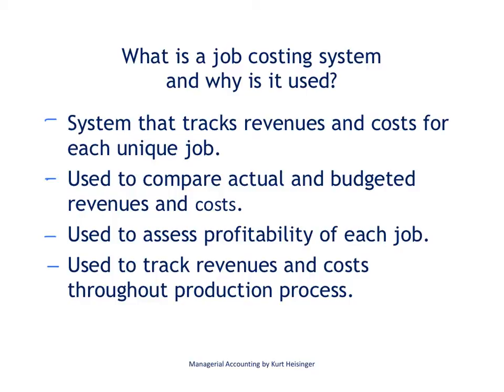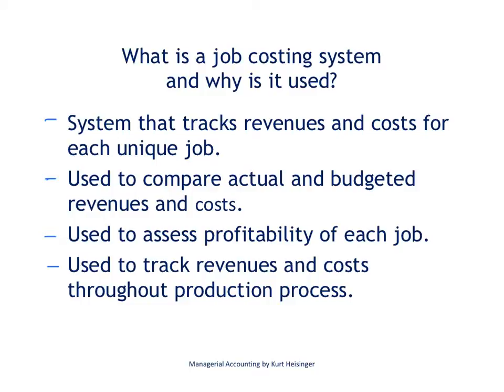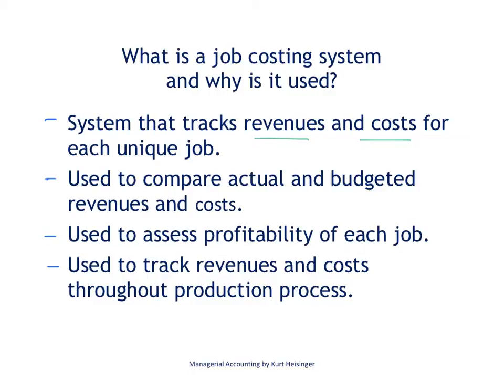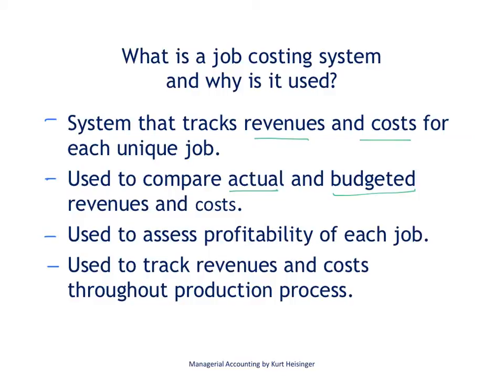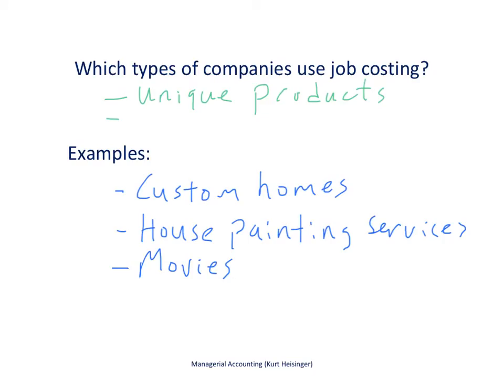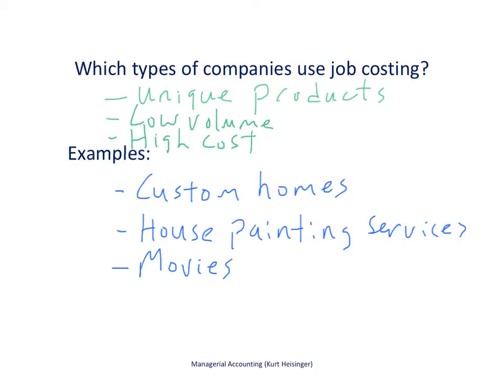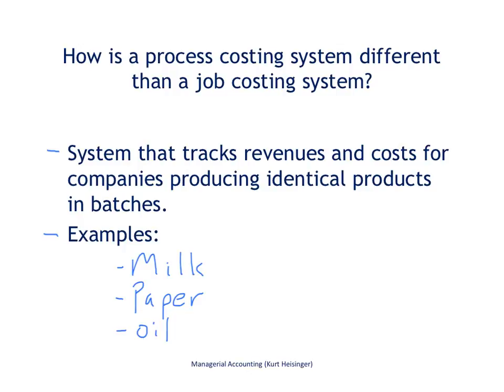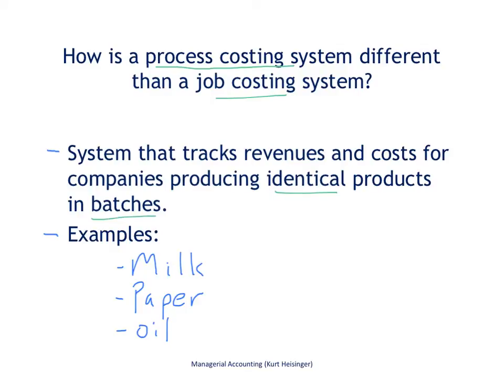Managerial Accounting 2.1: Job Costing and Process Costing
This video describes the characteristics of a job costing system and the differences between job costing and process costing.